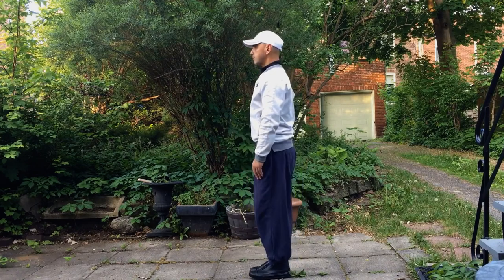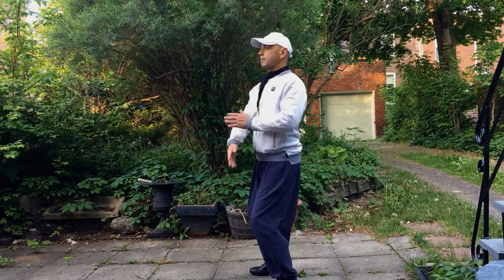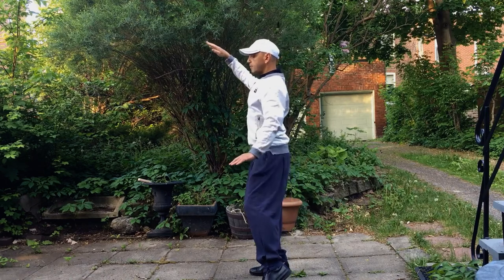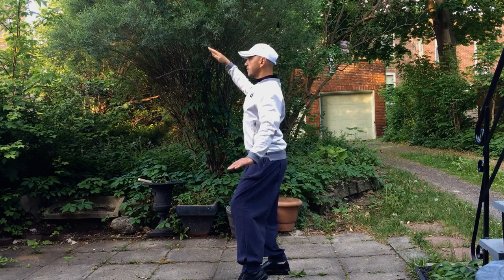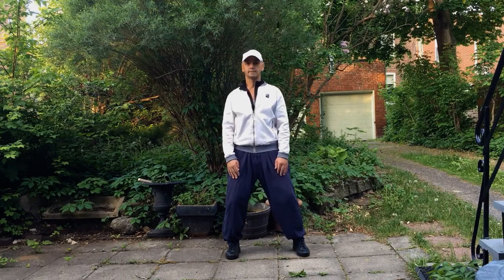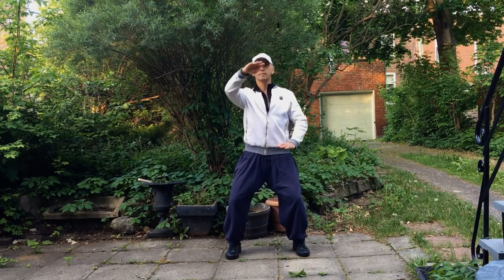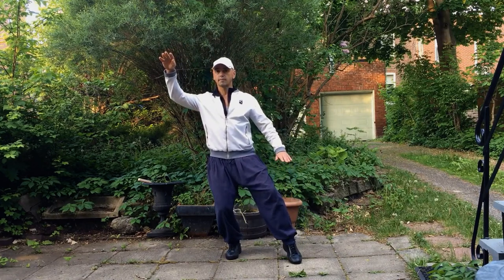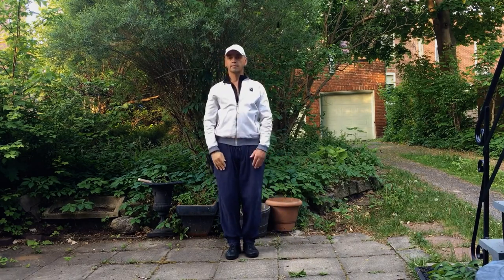Yang 24 White Crane/Francais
The White crane spreads its wings explained in English and French. Cheers!